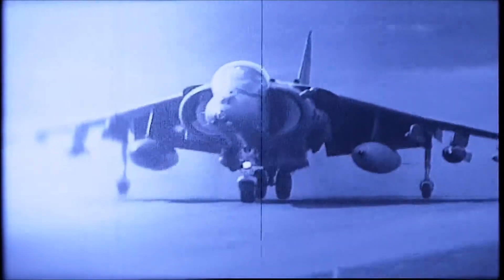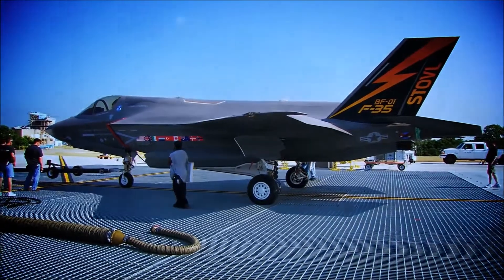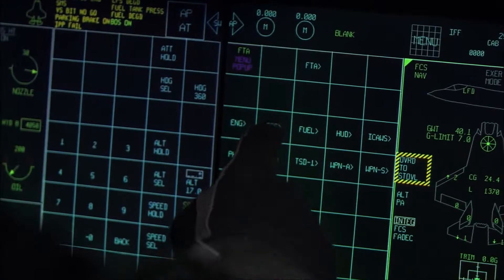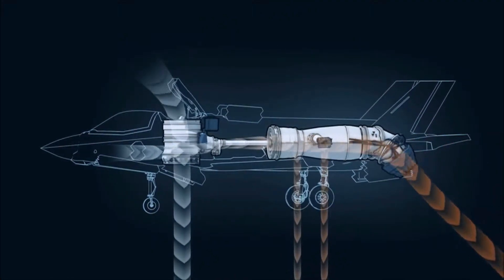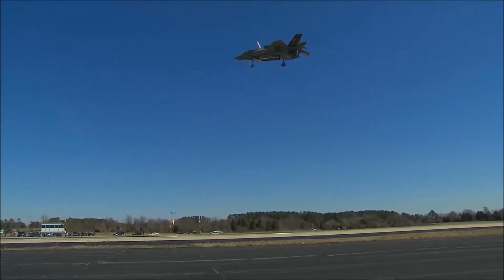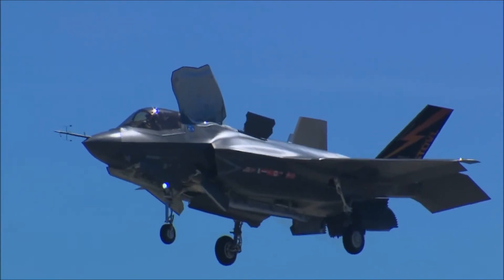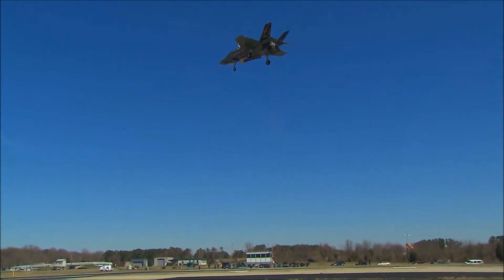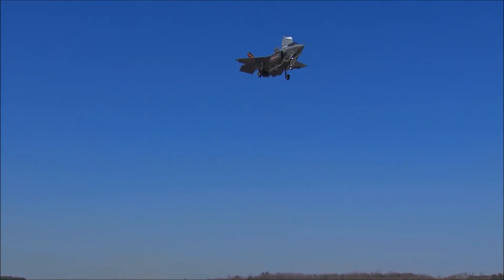Beesley on STOVL Controls F-35B